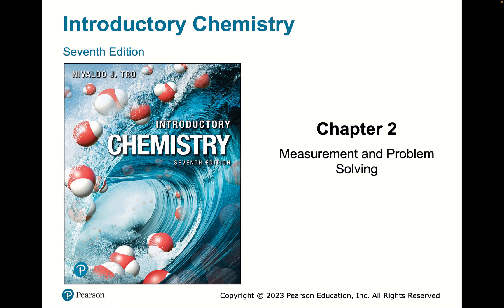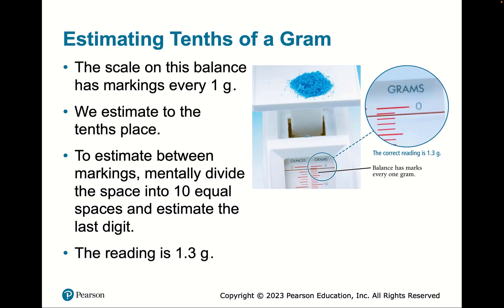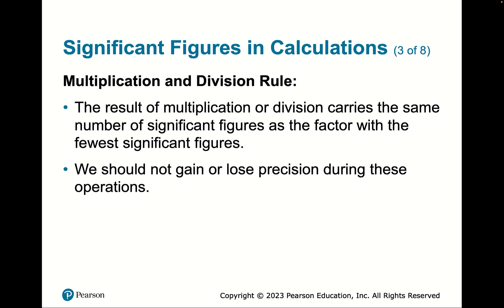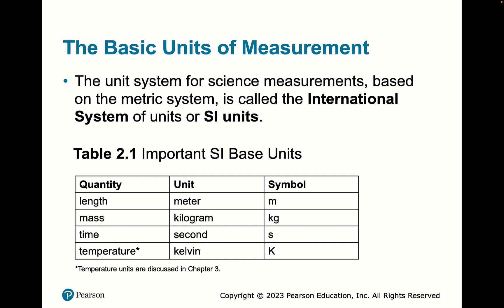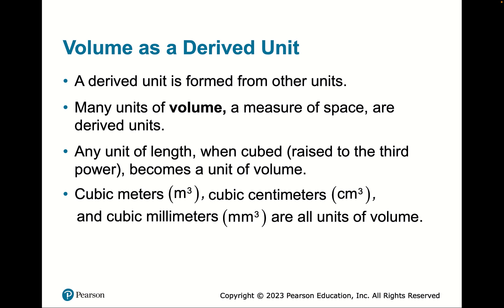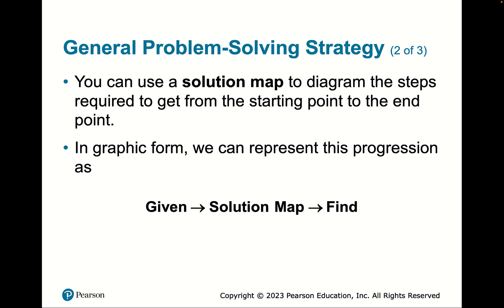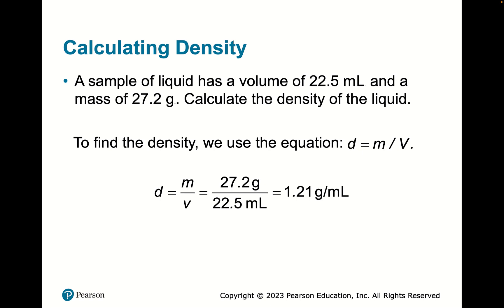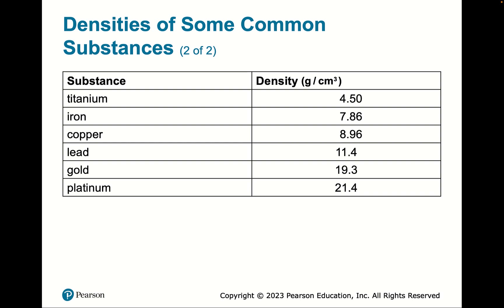CH 2 Lecture